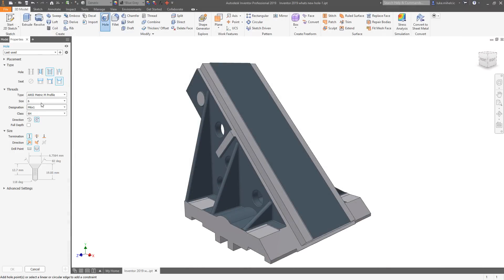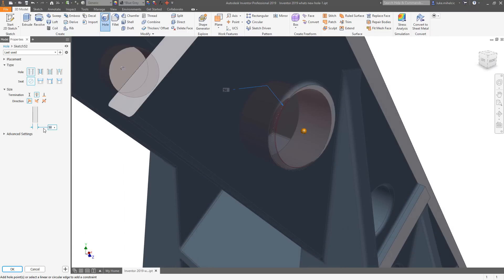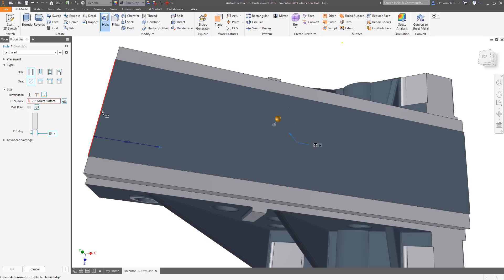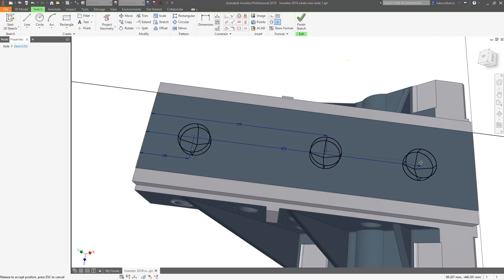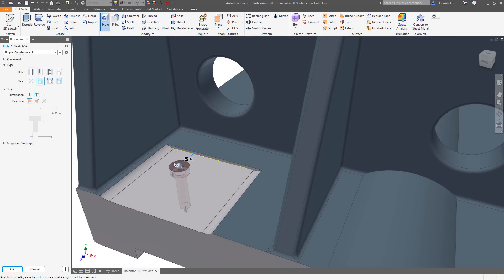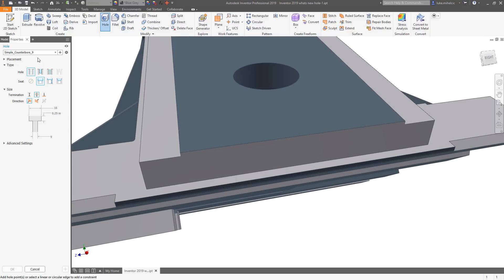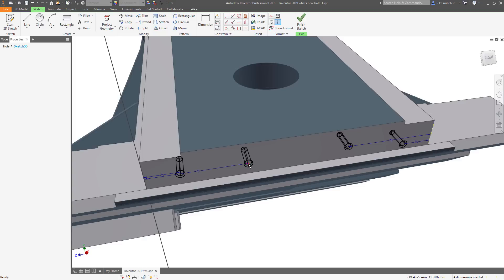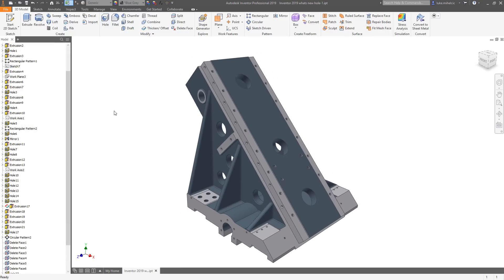Inventor 2019 What's New: Hole Command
The hole command in Autodesk Inventor 2019 has been totally overhauled to make the creation and placement of holes faster, smarter, and more robust.